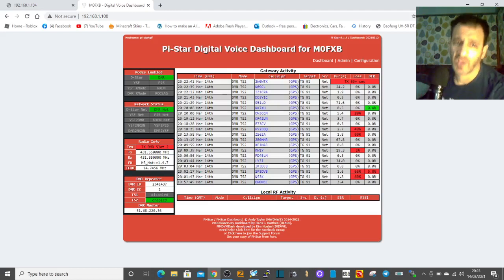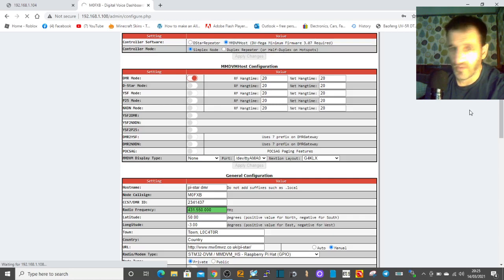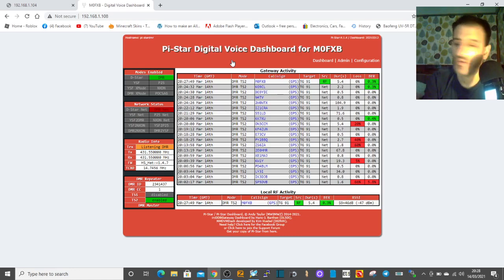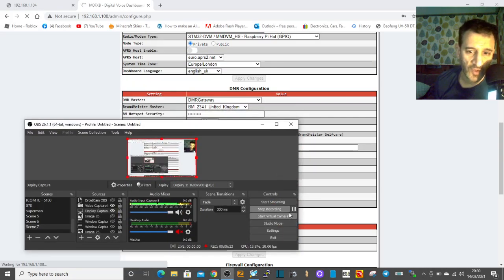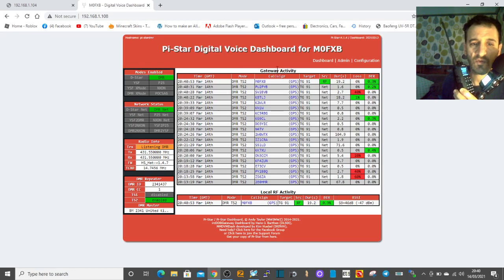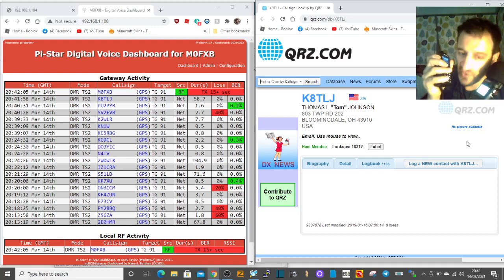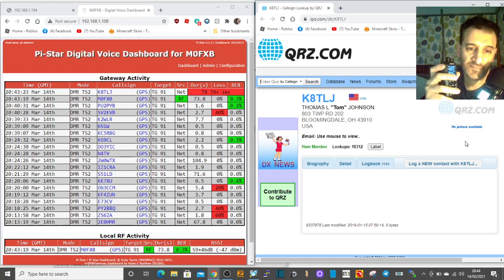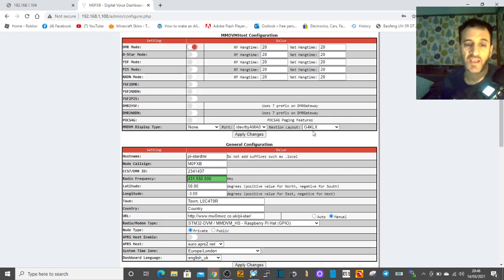PI-Star MMDVM hot spot -DMR can I use two hotspots with one DMR number ??